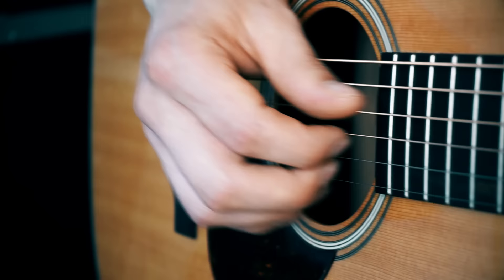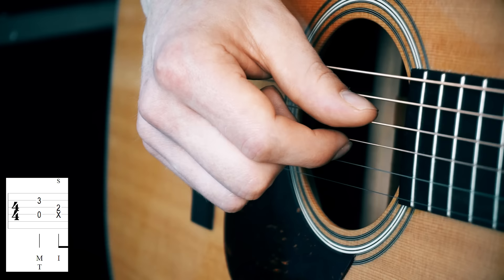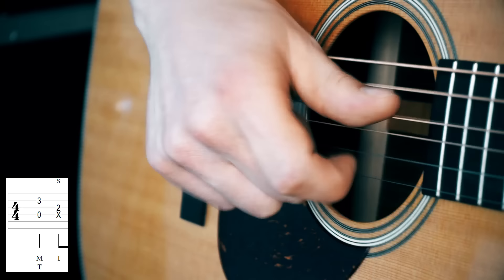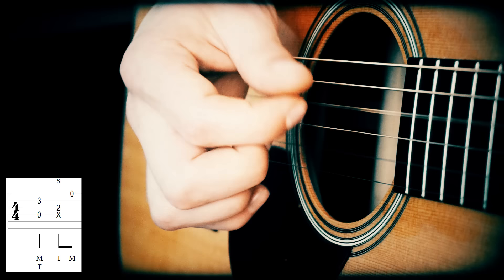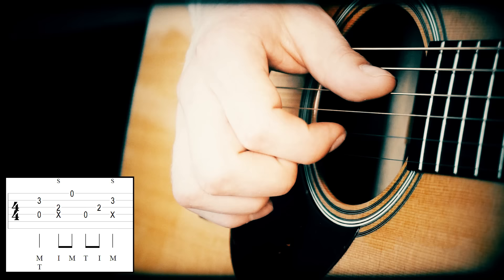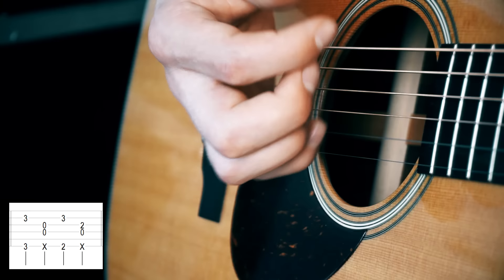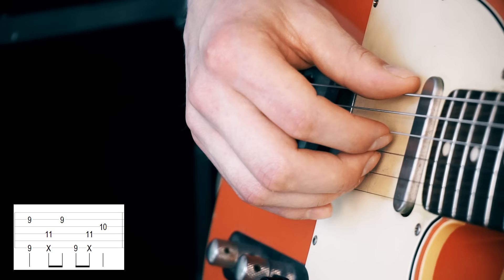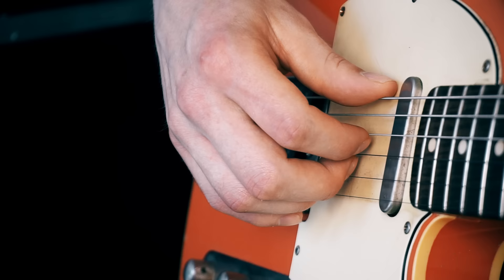Play Like: John Mayer | Slapping thumb technique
In this video I am explaining how to play the technique so often used by John Mayer; the Slapping Thumb Technique. Where you slap the bottom strings with your thumb and simultaneously hit higher strings with your index and middle fingers.
Good Luck!